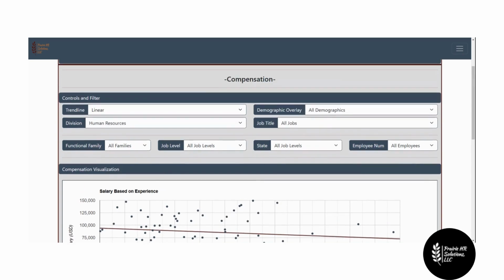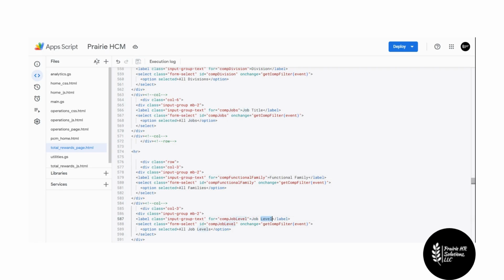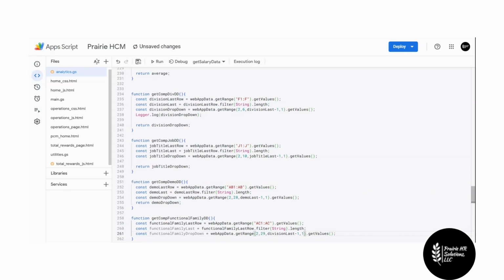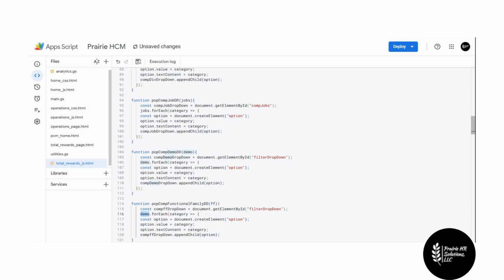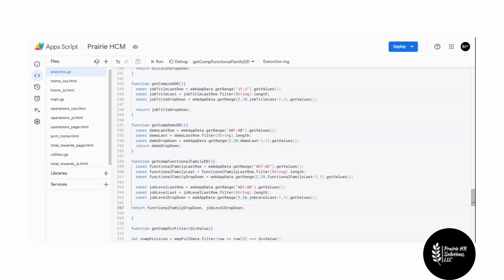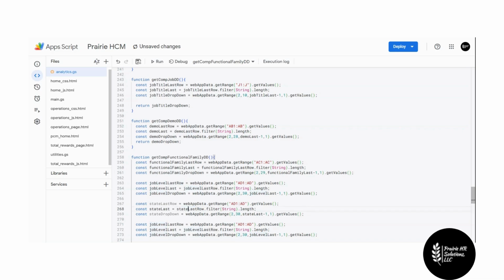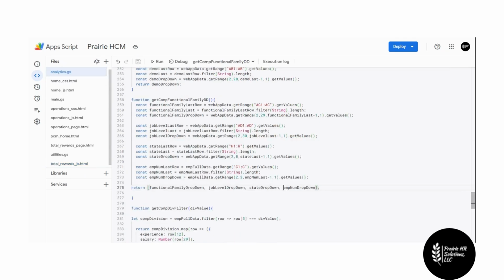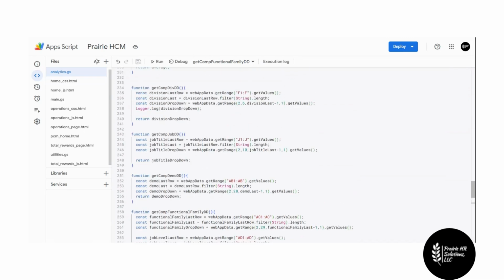Building a HCM | Scaling Functionality in our Compensation Dashboard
In this video, we adding on functionality to our compensation dashboard to allow for filtering the data by Functional Family, Job Level, State, and Employee Number. We are first creating the function to dynamically pull sheet data to populate our dropdowns and consolidating functions.